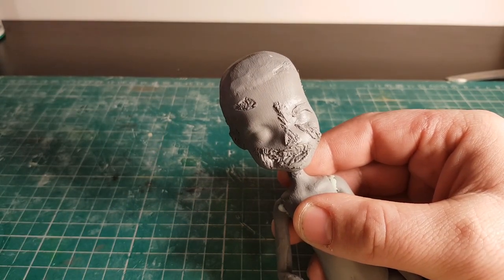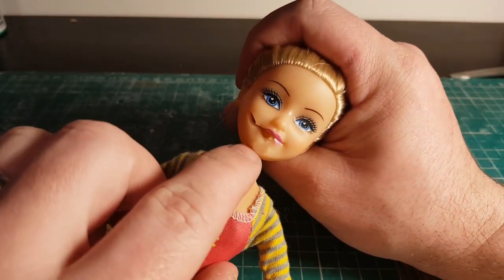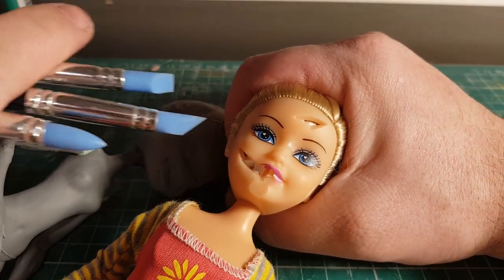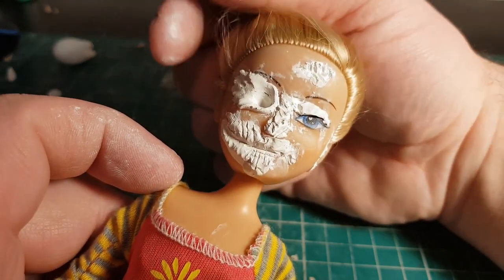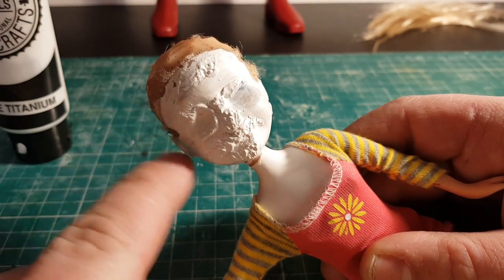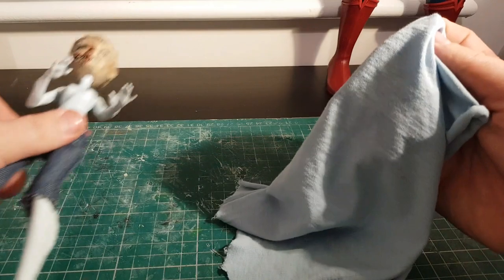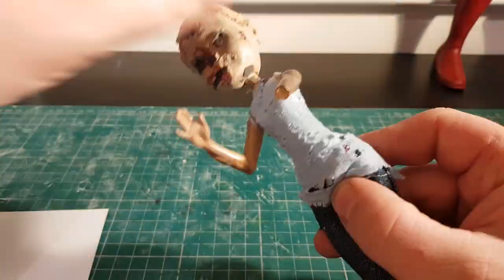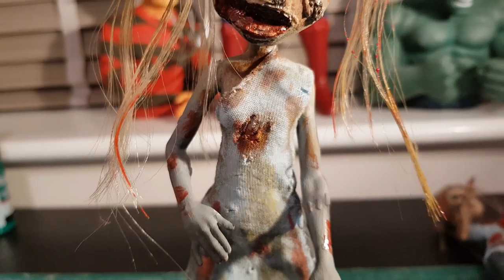The Walking Dead Inspired Custom Zombie Doll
Hi everyone. this custom is a bit different from my usual customs figure. had a lot of fun making these. i was inspired to make this zombies by watching a custom zombie doll video from a you tuber called SugarCharmShop. please check out her channel. the link is below

SugarCharmShops Channel